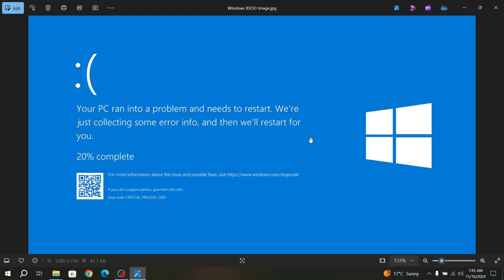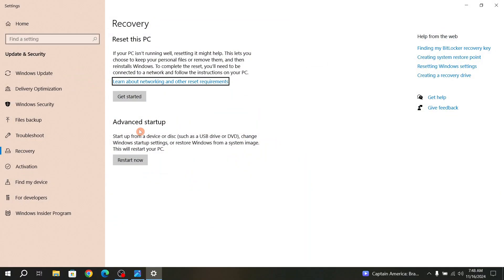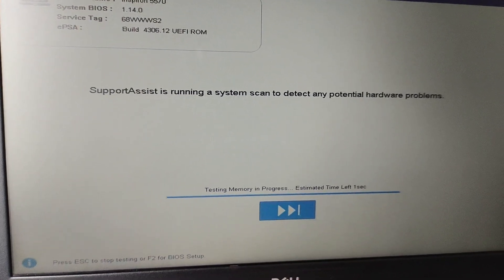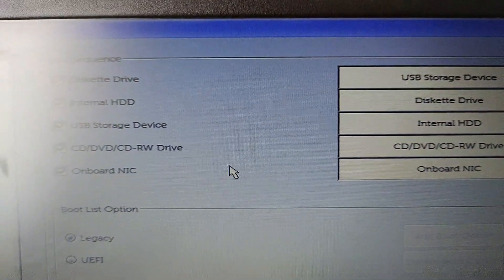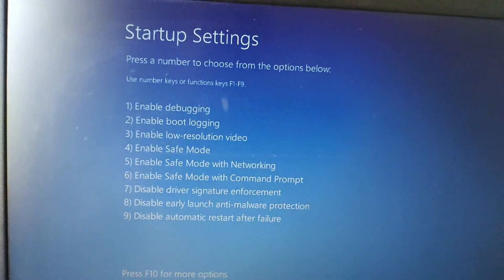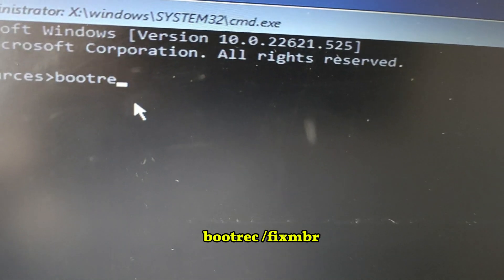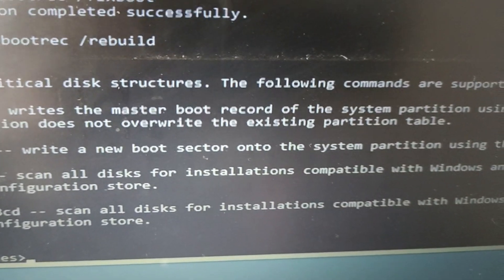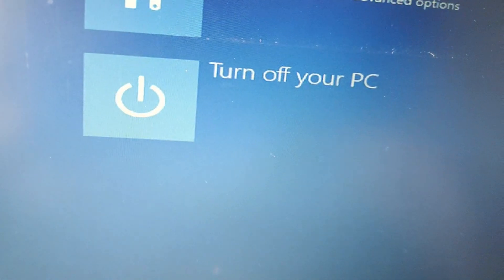Your PC ran into a problem and needs to restart How to fix this problem Blue screen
How to FIX : Your PC Ran Into a Problem and Needs to Restart | INACCESSIBLE_BOOT_DEVICE
How to Fix a Blue Screen of Death on Windows 10 / 11
2024 FIX "Critical Process Died Blue Screen Error" Windows 10/11 | Your PC Ran into a Problem FIX
how to fix Your device ran into a problem and needs to restart we will restart for you error